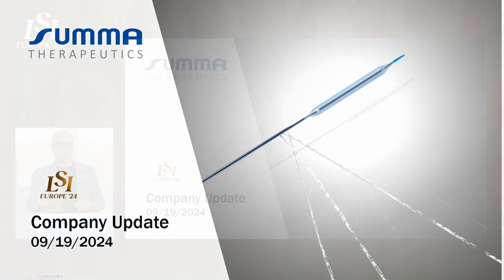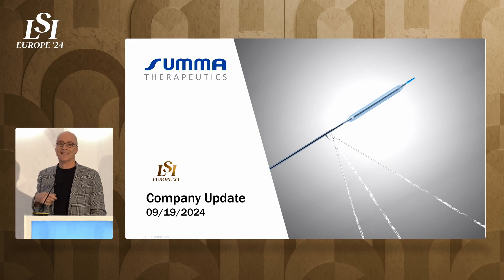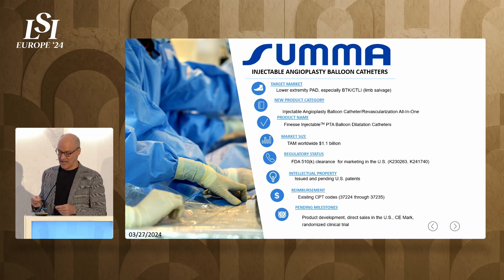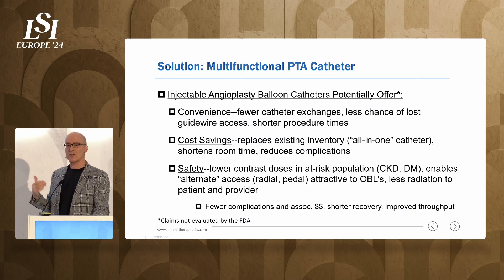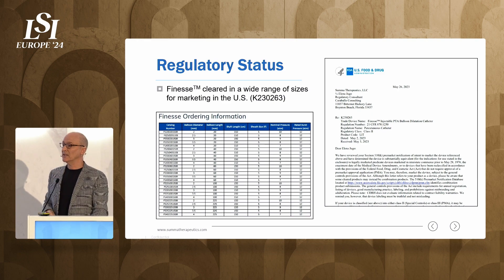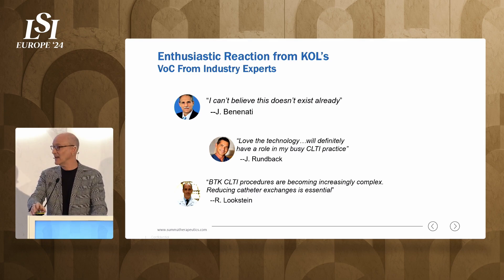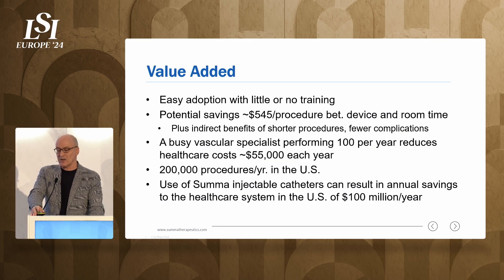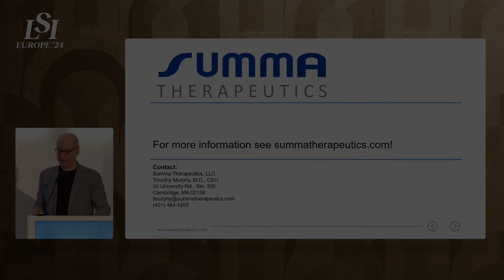Timothy Murphy, Summa Therapeutics - Multifunctional Catheter | LSI Europe '24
Timothy Murphy presents Summa Therapeutics at LSI Europe ‘24 Emerging Medtech Summit in Sintra, Portugal.

Summa pioneered multifunctional catheters for use during peripheral arterial interventional procedures. Featuring ultra-low tip profiles, on-the-fly fluid injection capability, and high performance angioplasty balloons, Finesse multicatheters are injection-ready at all times even while over the wire.

Our 2025 Event Schedule:
LSI USA '25 (Dana Point)
March 17th - 21st, 2025
At the Waldorf Astoria Monarch Beach Resort

LSI Asia '25 (Singapore)
June 10th - 13th, 2025
At The Ritz-Carlton® Millenia Singapore

LSI Europe '25 (London)
September 7th - 11th, 2025
At the JW Marriott Grosvenor House London